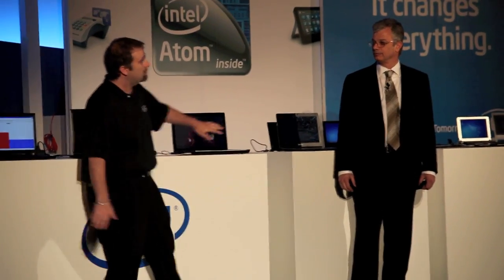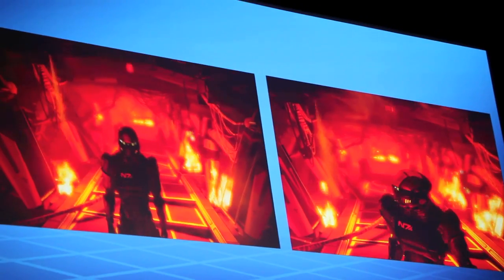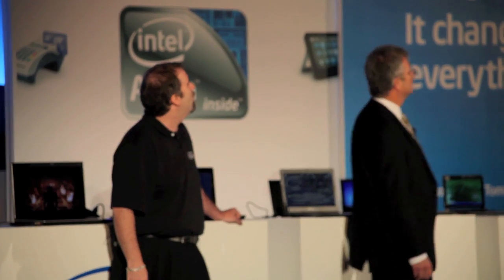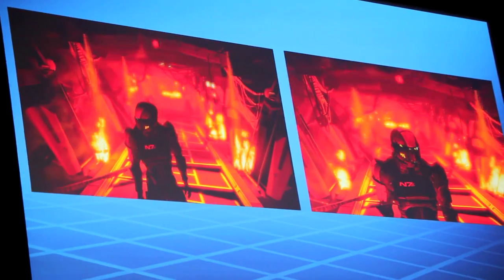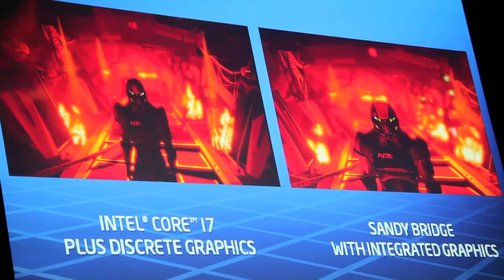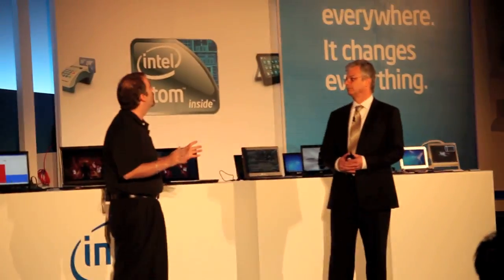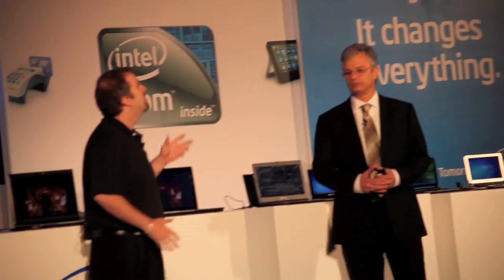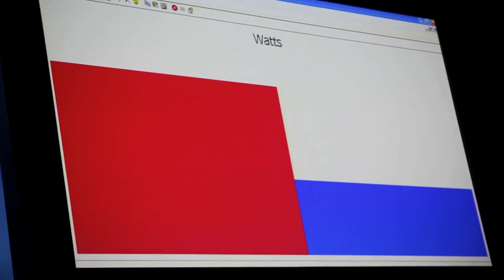Intel Sandy Bridge Live Demo @ Computex 2010 (HD)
Demonstration of Intel's next generation Sandy Bridge processor based on their 32nm process. Demo shows the processor's capability in handling 3D graphics comparable with today's mainstream discrete component while keeping its power consumption extremely low.